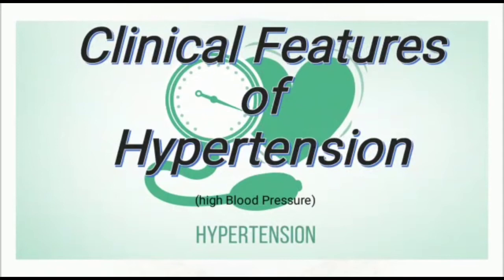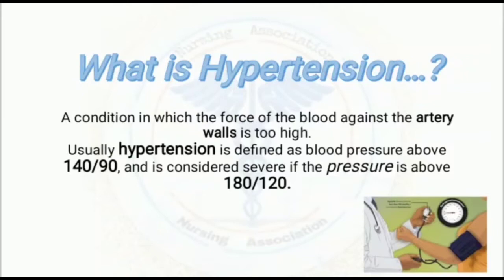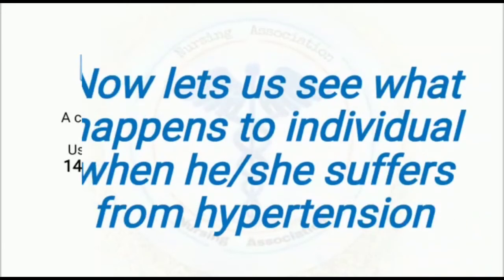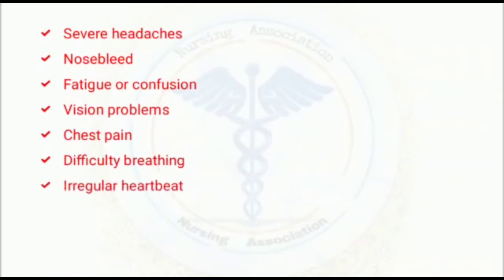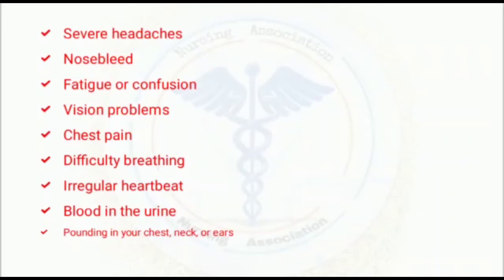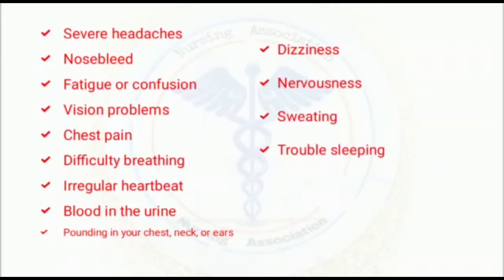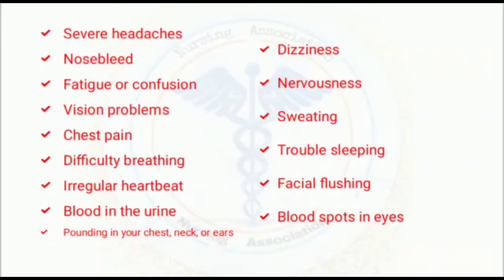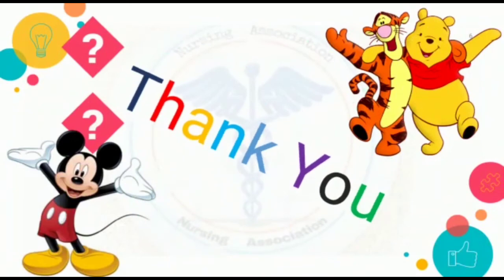Clinical Features of Hypertension | Nursing Lecture.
From:- Ruhan Surajwala,
Nursing Student